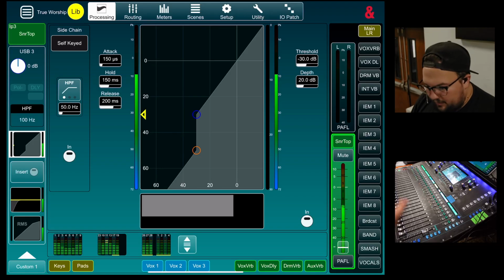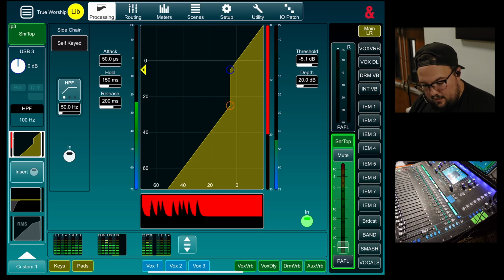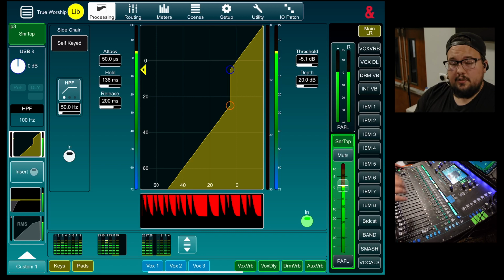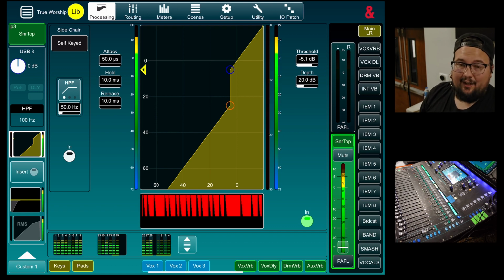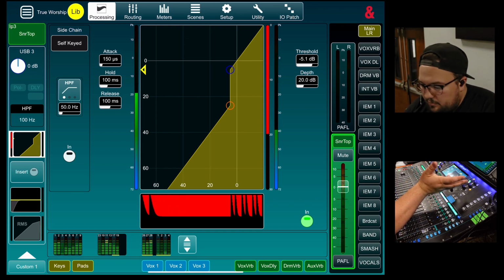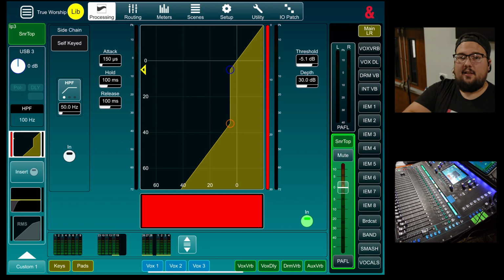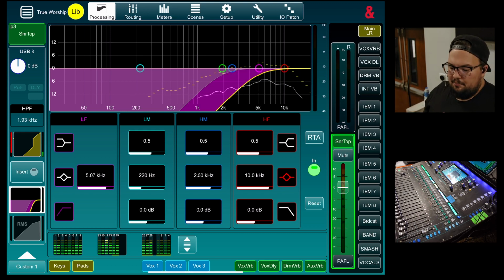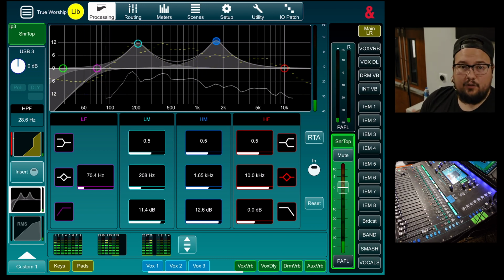Gates - Live Mixing 101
This video is part of the Living Mixing 101 Course, an entire FREE course on how to get started mixing and creating incredible worship experiences in your church NOW!

Want to support future videos? - Live Mixing 101